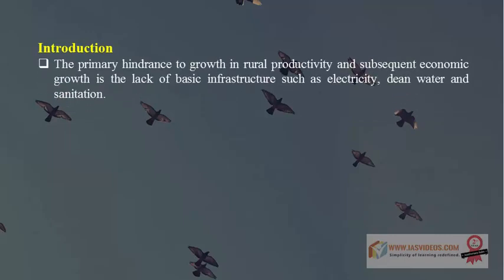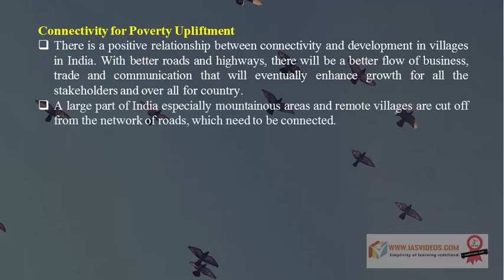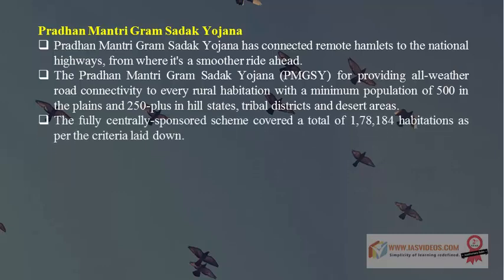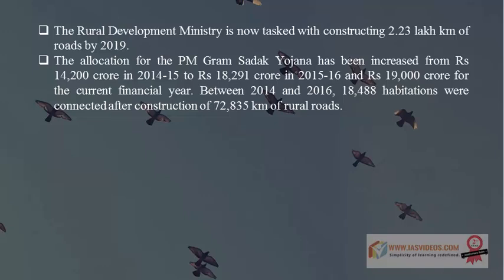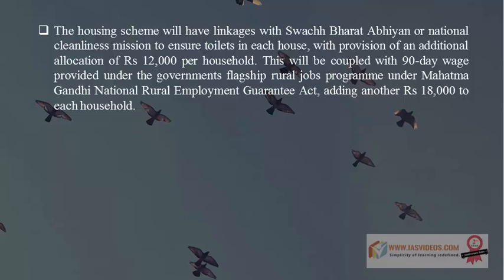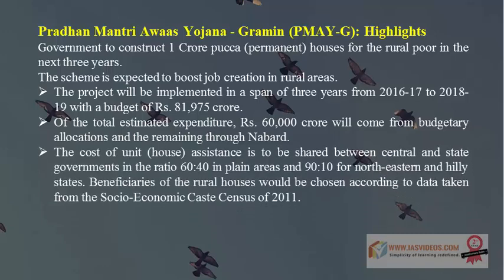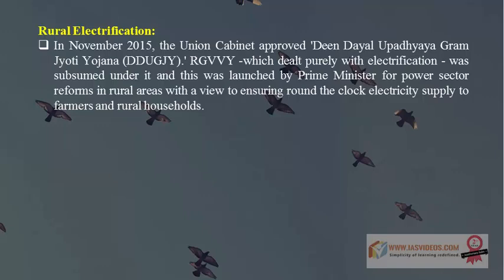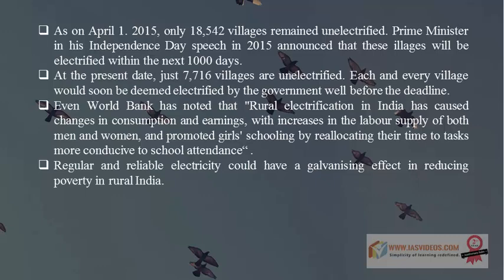kurukshetra Magazine Summary part 1, December 2016, www iasvideos com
One stop destination for all your material hunt for IAS exam

1. Prelims Videos

    It covers 100% syllabus of the Civil Services Prelims 2016 and 2017.
    All videos will be provided in a 64GB loaded pendrive
    Course is based on UPSC Pattern.
    Study materials are completely updated and examination centric.
    Complete syllabus is divided into different topics as per UPSC 2016 Syllabus.
    Conventional part is supported by related Current Affairs.

2. Integrated Mains

    Starting from July 10th, the course will be completed in mid October.
    All materials will be provided in readable text form (can be printable).
    We will give blue print of the plan and you can also prepare along with updates.
    We will be giving daily updates with regard to this course.
    This syllabus will be covered being integrated with current affairs.
    Each topic of syllabus will be associated with previous year questions and also possible ways the UPSC can ask questions.

3. Daily Current Affairs Videos + PDFs

    We cover news from more than 5 sources i.e. The Hindu, Times of India, Indian Express, Economic times and PIB in our daily cur rent affairs video analysis.
    Access to current affairs will be provided up to December 2017.
    While UPSC is conducting prelims exam on June 18th, 2017, we will provide current affairs for 2017 batch aspirants from June 2016.
    Previous current affairs videos upto the date of joining will be provided in pendrive. The future current affairs after shipping the pendrive upto the date of expiry will be provided through our telegram channel
    Material will be provided in both PDF and video form.

4. NCERT  Videos

    Our NCERT videos are purely based on the contents of NCERT books.
    Required important Topics  are compiled chapterwise and book wise very comprehensively.
    These videos are also part of 64GB loaded pendrive

5. Yojana and Kurukshetra Magazine Summary Videos

Provided on monthly basis starting from December 2016.
They will be provided along with our Current affairs through our telegram channel.
Aspirants can download and watch them .